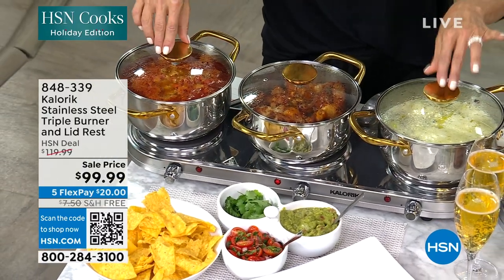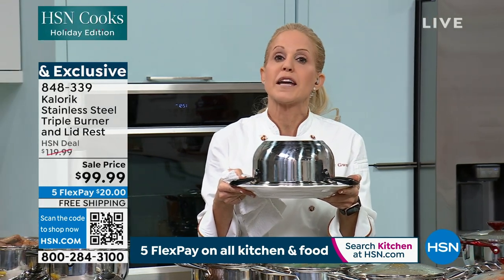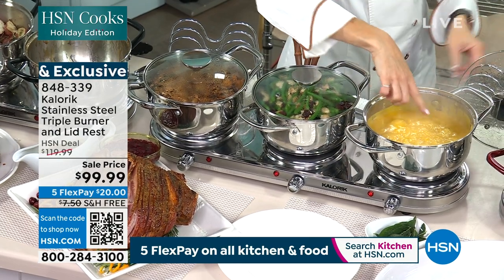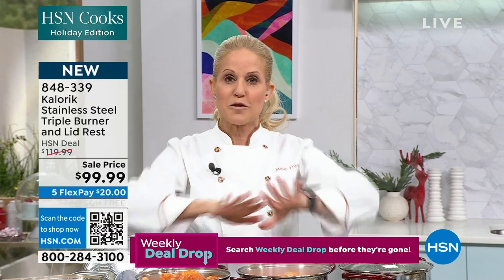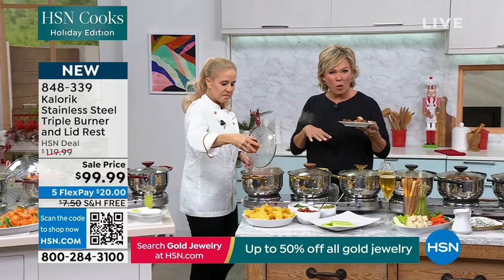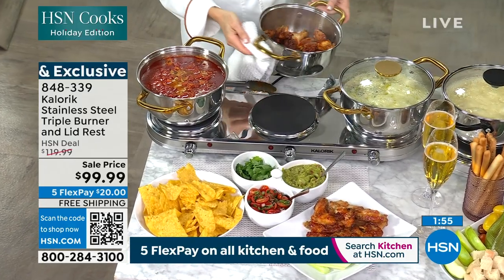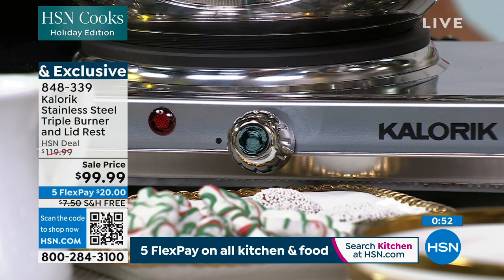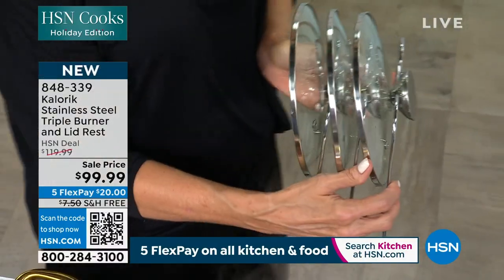Kalorik Stainless Steel Triple Buffet Burner w/Pots, Lid...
Kalorik Stainless Steel Triple Buffet Burner w/Pots, Lids   Lid Rest
The Kalorik Stainless Steel Buffet Server is an elegant tripleburner set that's great for dinner parties, holiday feasts, and hosting large groups. It's made to cook multiple dishes at a time, and keep food at optimal serving temperature, with independent temperature controls that let you simmer or keep food warm. Provides even heat distribution with no water or open flame required. The three stainless steel 3 qt. bellyshaped pots with triply bottoms are dishwasher and oven safe. Plus, the three 6" burners, with polished chrome steel finish, are compatible with all flatbottom cookware. With 1650 watts of power.

    Triple burner
    (3) 3 qt. Bellyshaped pots
    Lid rack